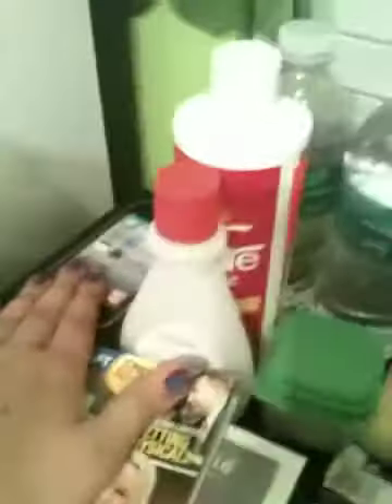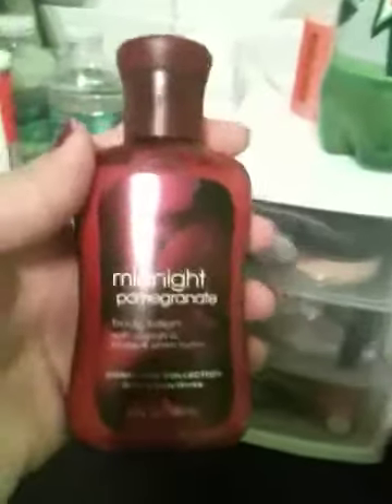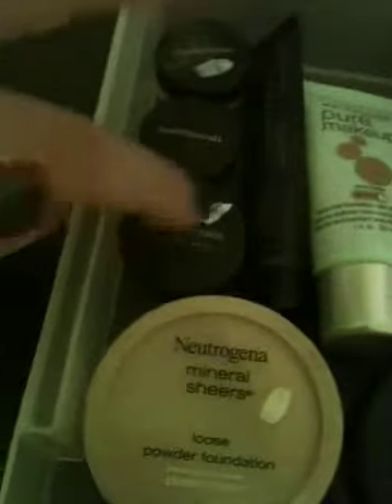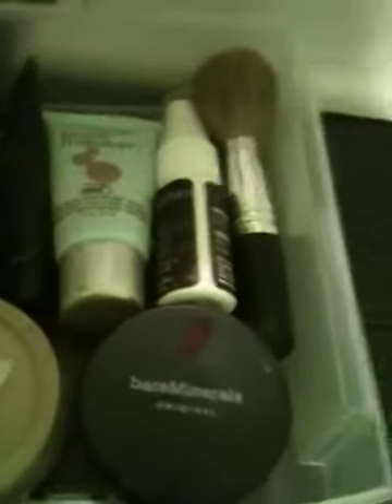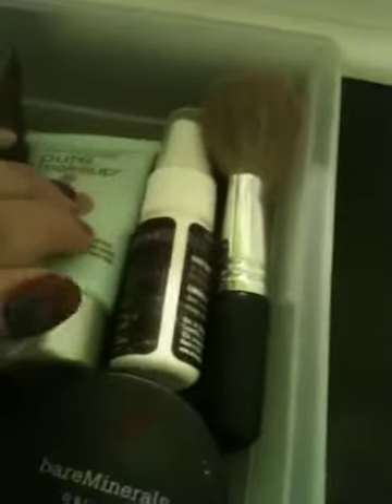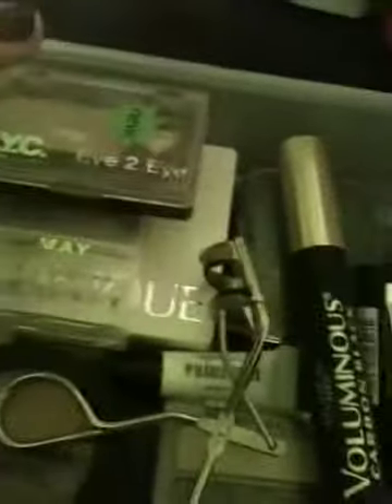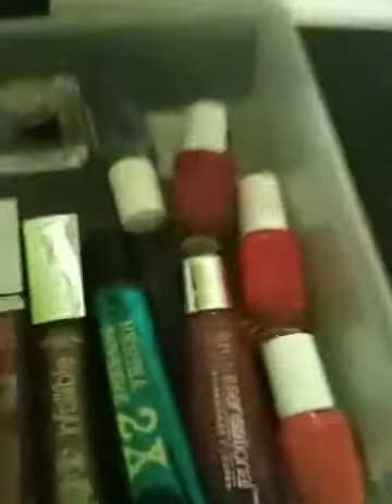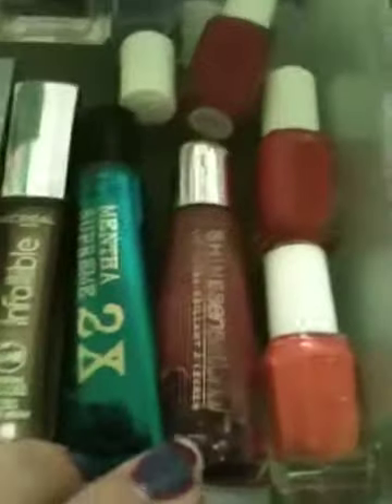Updated make up collection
Updated and higher quality